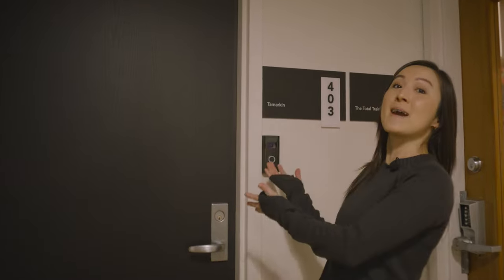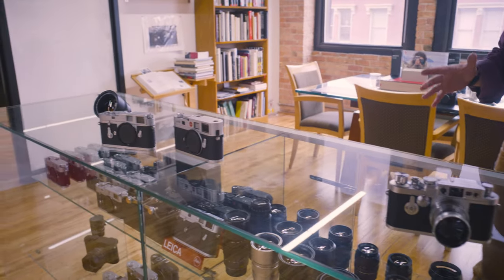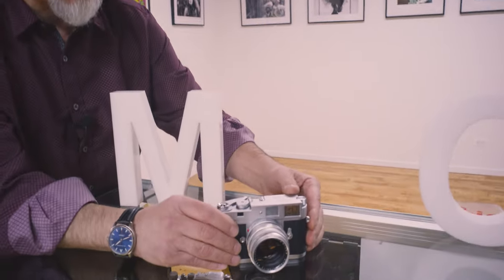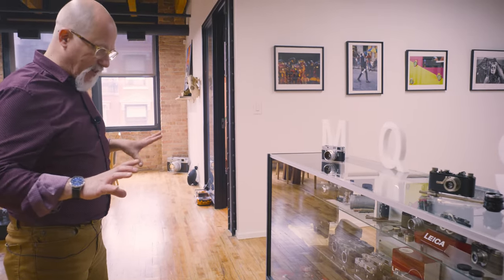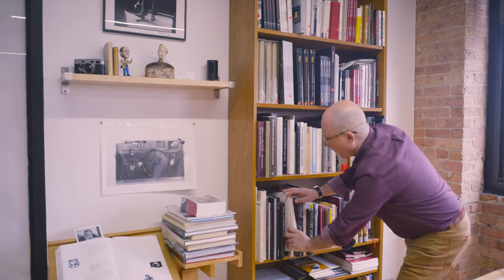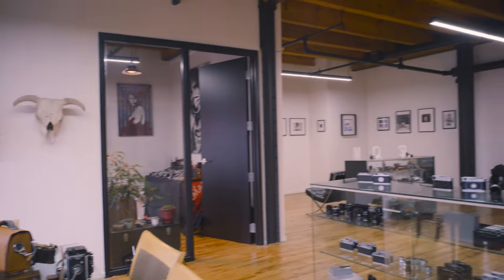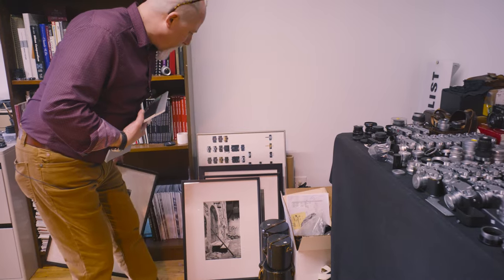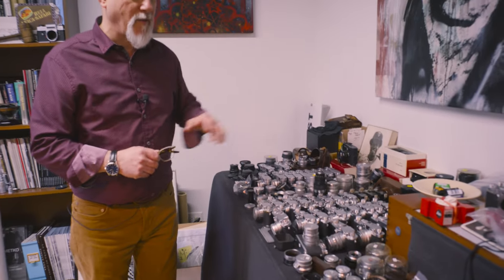Touring the Tamarkin Store with Dan!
What a pleasure it was to visit the @TamarkinCameraChicago store that carries all things Leica! 😃🤩😎

Special thanks to Dan Tamarkin, what a fun, friendly, humble, AWESOME human being with so so so much passion for all things Leica. Check out the Tamarkin website for Leica goodies: